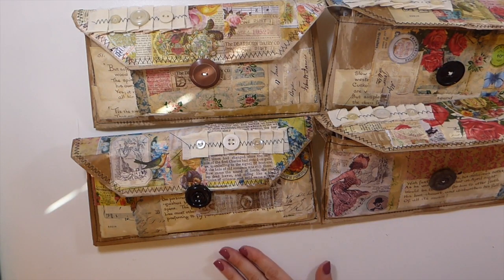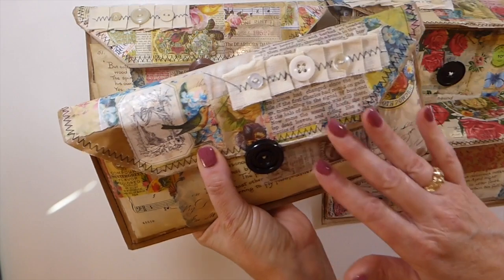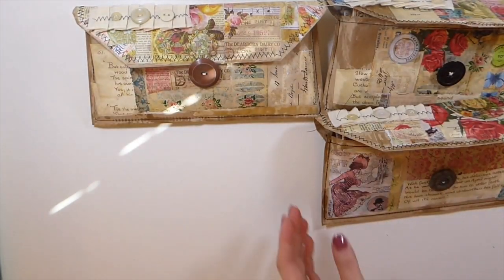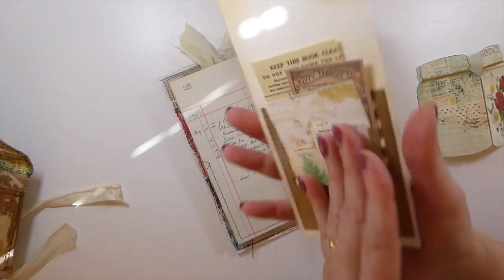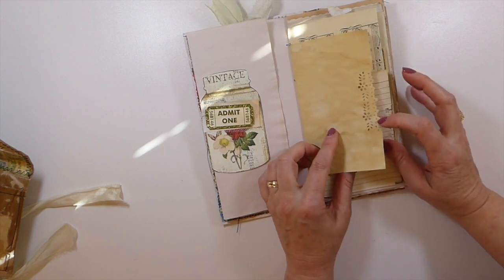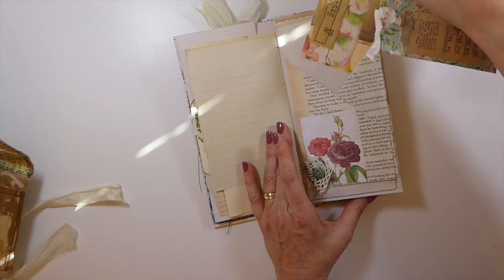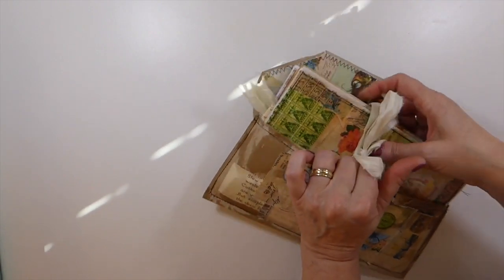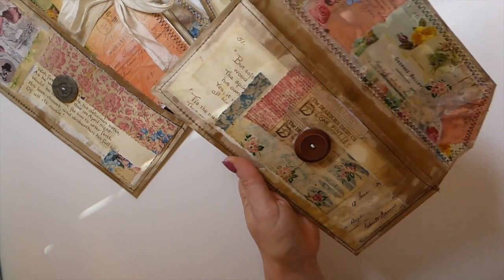Altered Envelope Journals & Clutch Collection